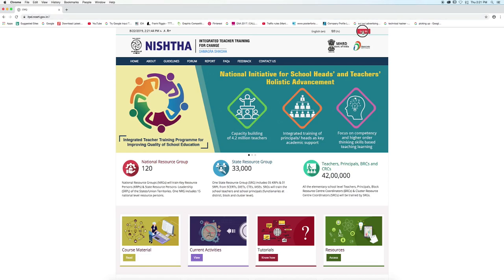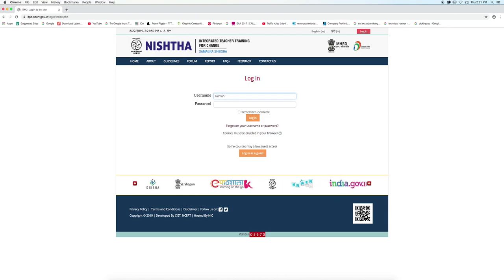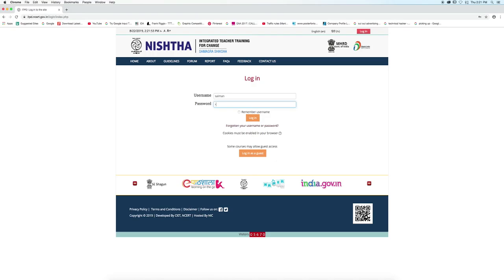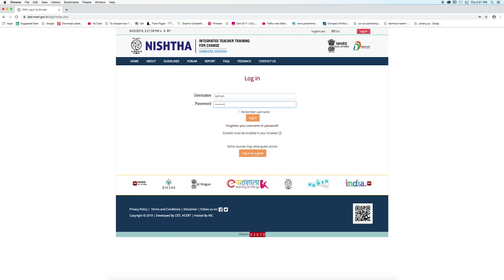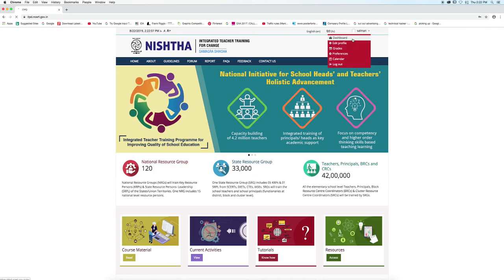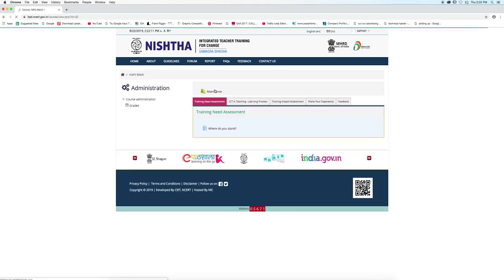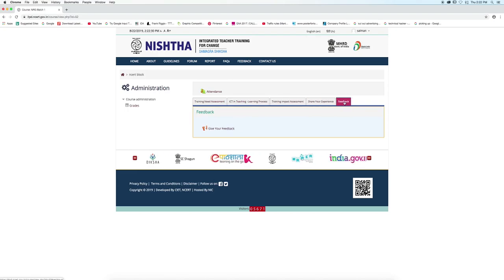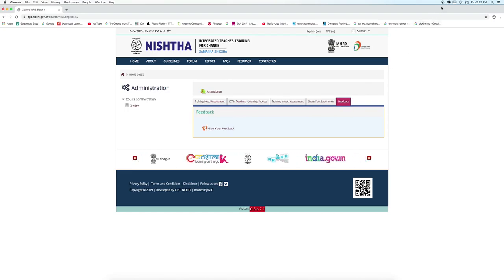Access course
In this tutorial we will learn how to Access course.